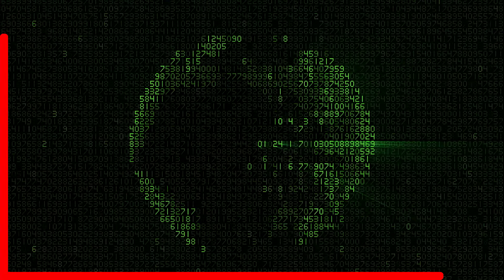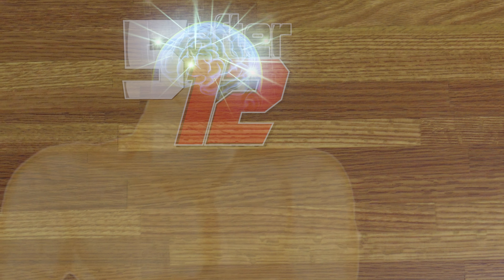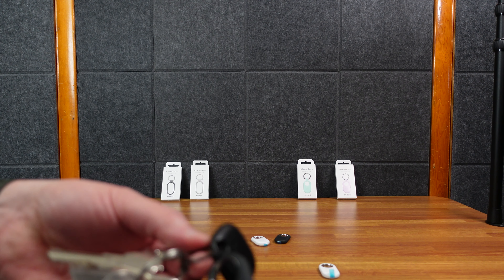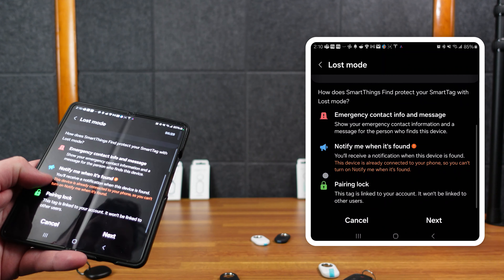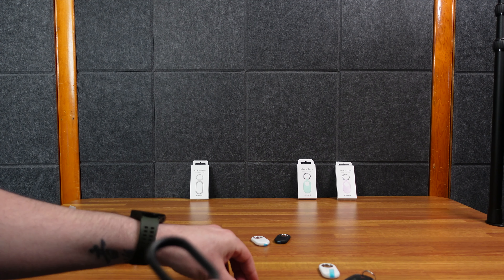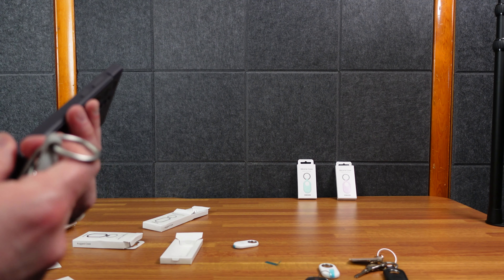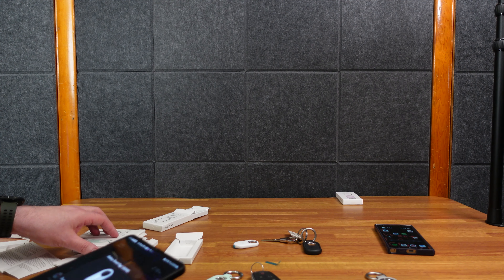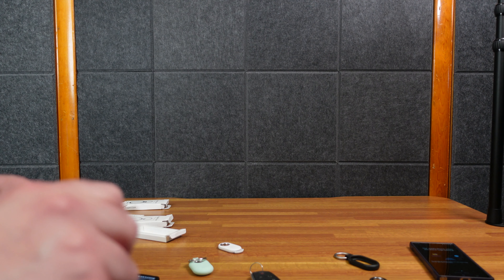Samsung Galaxy SmartTag2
Go to our partner to get premium wireless for as low as $15 a month. New activation and upfront payment of $45 for 3 mo. service required. Restrictions apply. See trymintmobile.com for more details

Samsung Galaxy SmartTag2 Rugged Case:

Samsung Galaxy SmartTag2 Silicone Case:

Filmed on the Sony ZV-1:

Chapters:
00:00 - intro
01:05 - Mint Mobile
02:33 - unboxing
03:01 - initial setup
06:12 - SmartTag cases